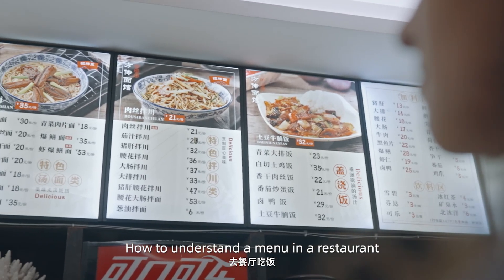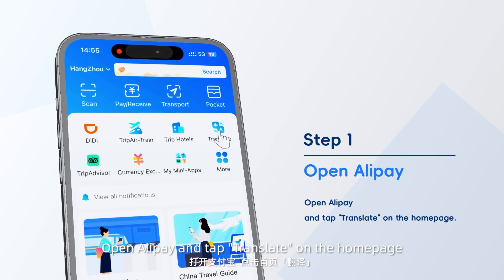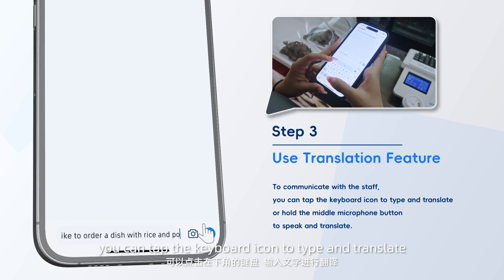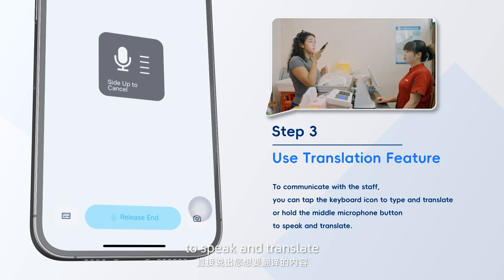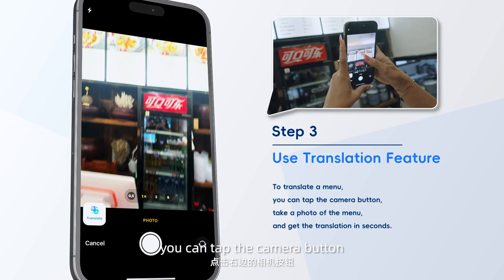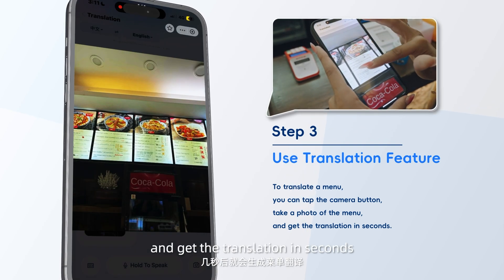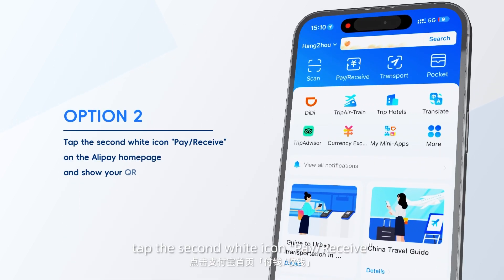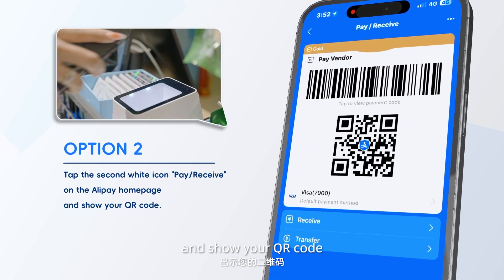Travel Smart in China with Alipay: Translation & Payment Function Explained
A step-by-step guide on using Alipay, the all-in-one app, for translating and making payments for international visitors exploring China!